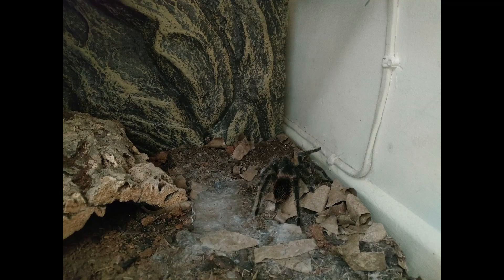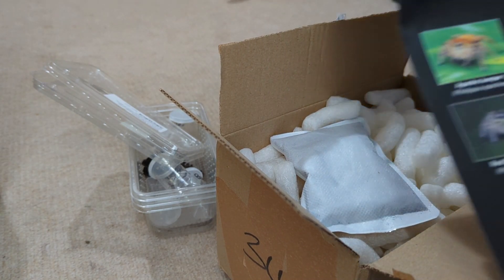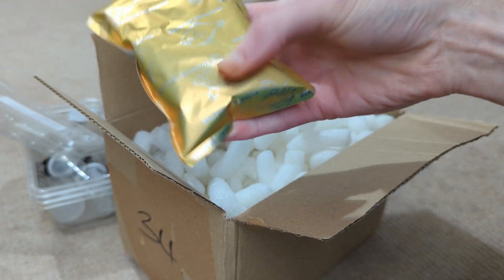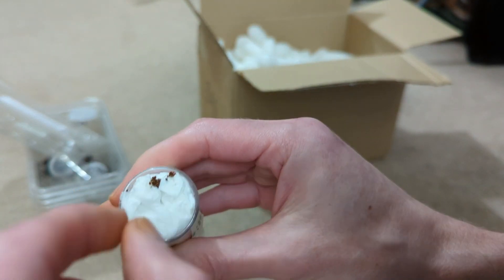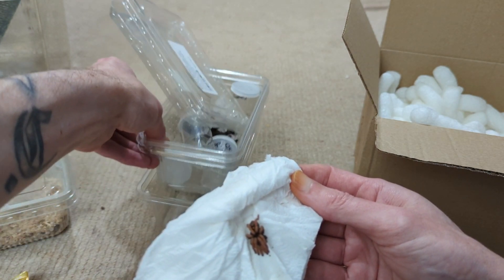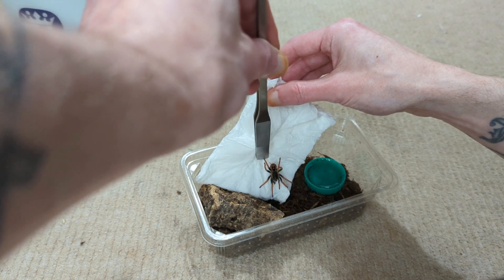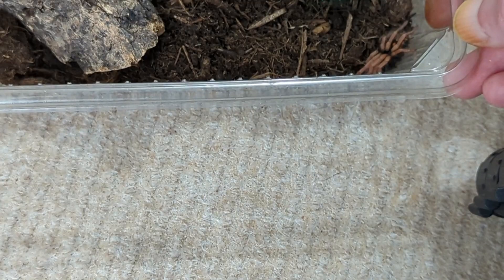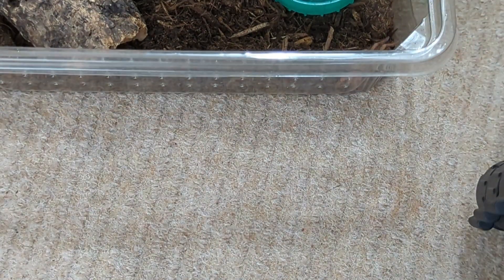Hapalopus sp. Guerilla (Fire Red Pumpkin ) Unboxing